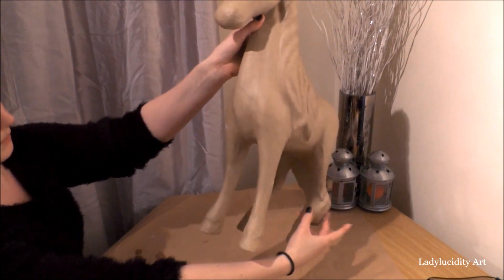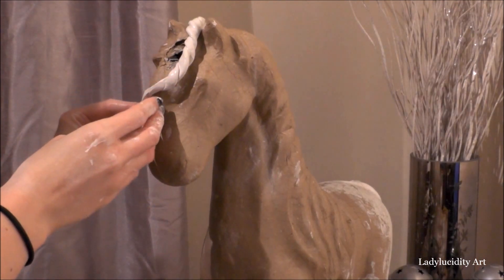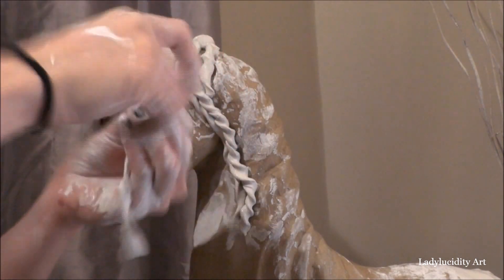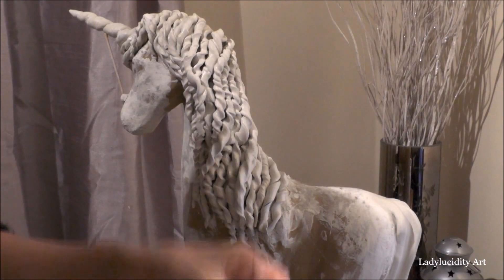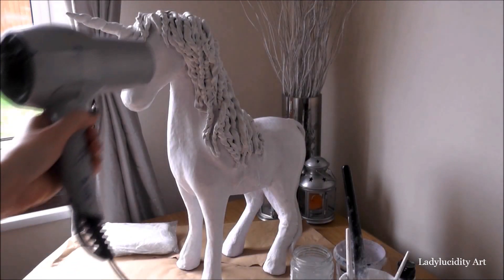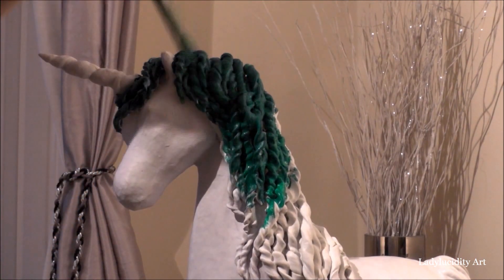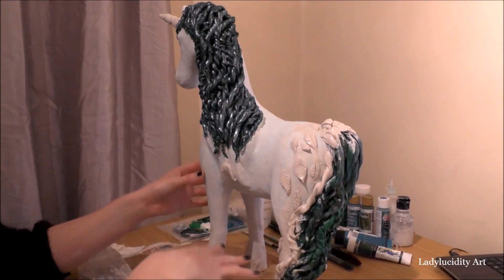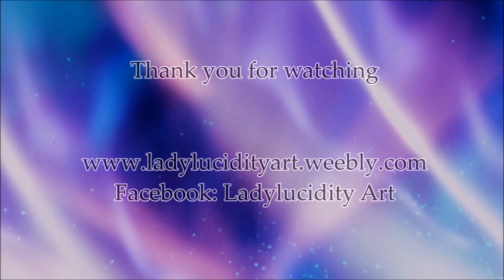ASMR Art- Special 🌈 UNICORN SCULPTURE🌈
Hello my lovelies, here is a video i recored months ago, around december 2015.  I forgot i had this little guy on my laptop so heres a special long sculpture video.